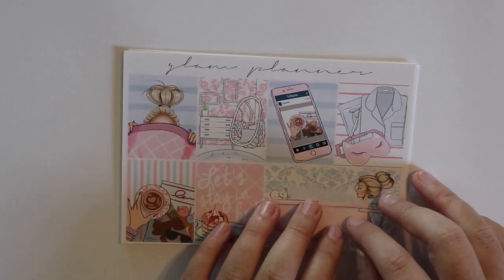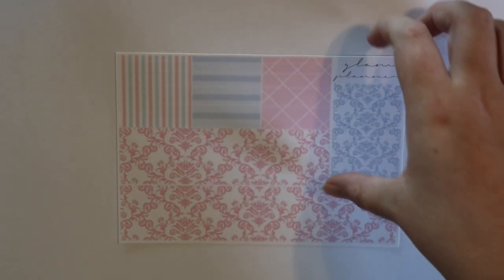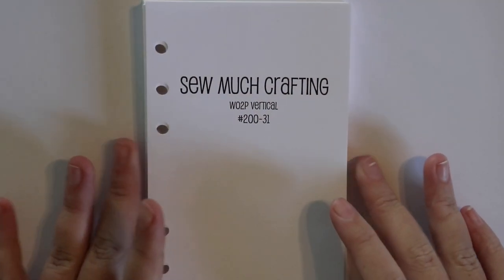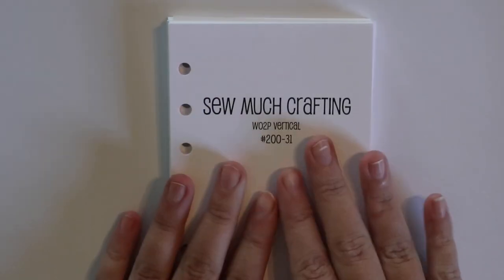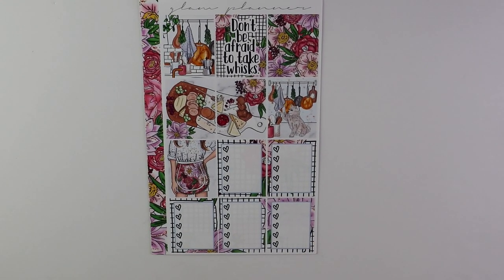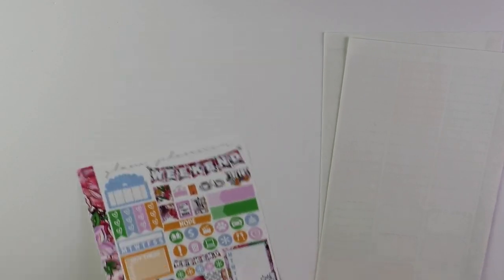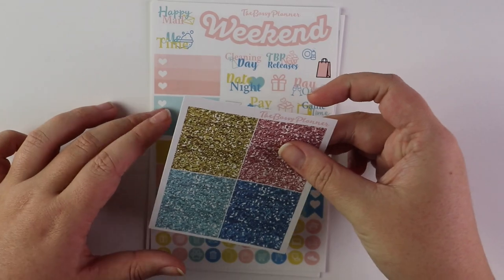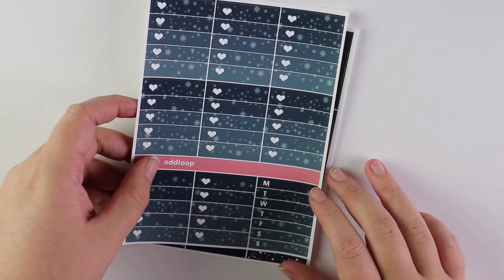DECEMBER ETSY STICKER HAUL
WOW I HAVE A MAJOR PROBLEM. BUT LIKE WHO DOESN'T LOVE STICKERS?